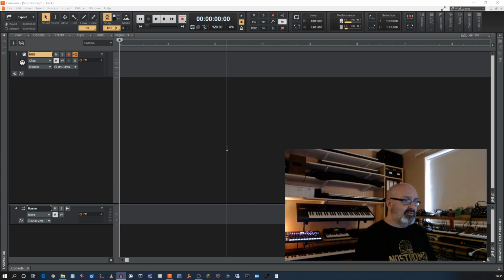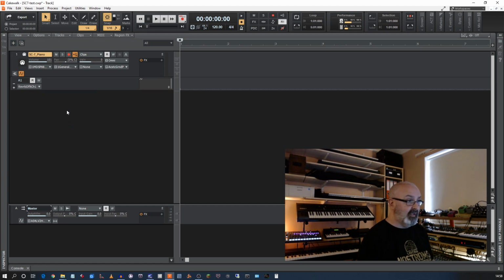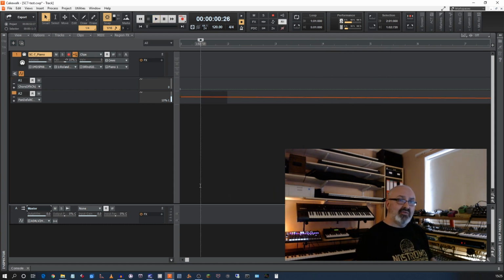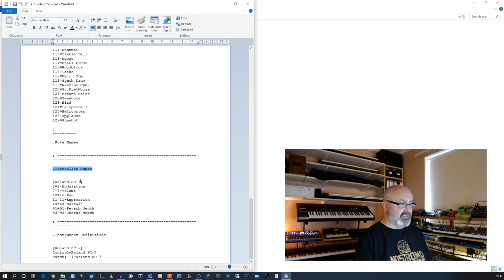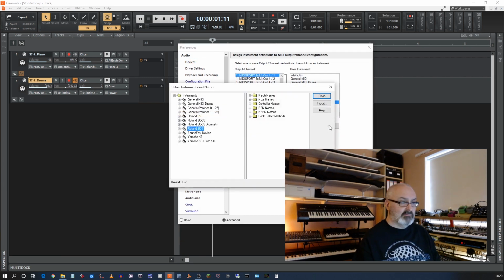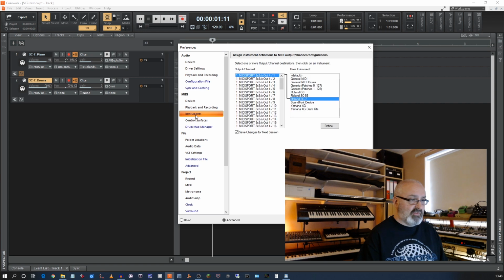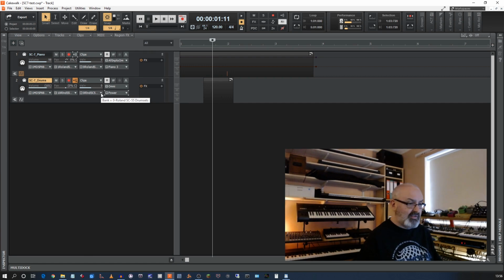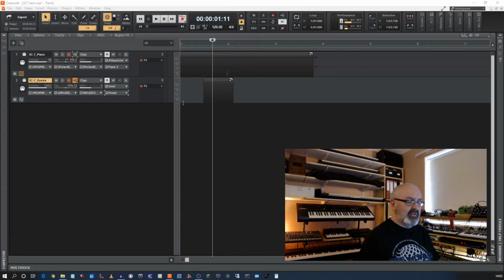Controlling Roland Sound Canvas devices via MIDI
In this video I look at how to control Roland Sound Canvas devices via MIDI using the Roland SC-7 and Bandlab Cakewalk.  I also look at some of the basic of general midi and Roland GS.